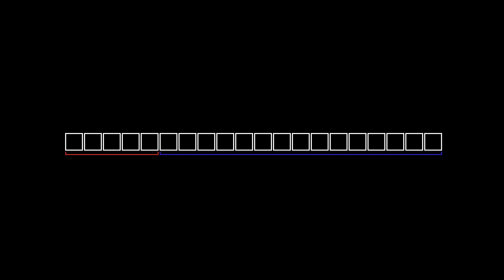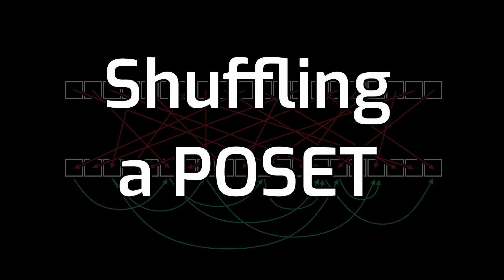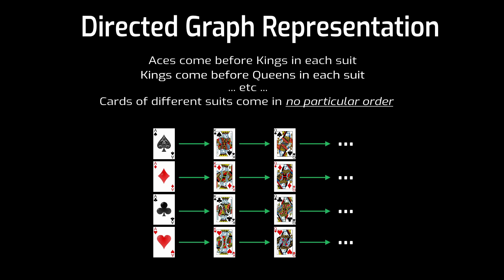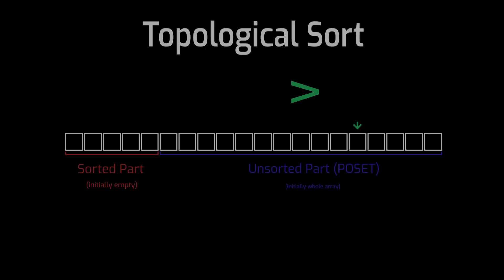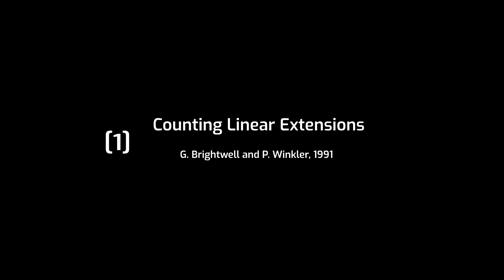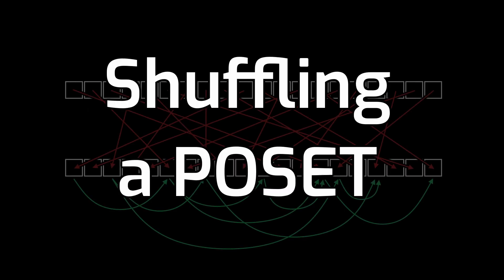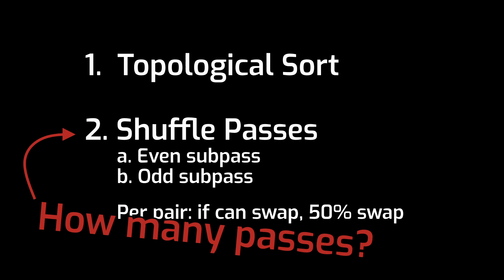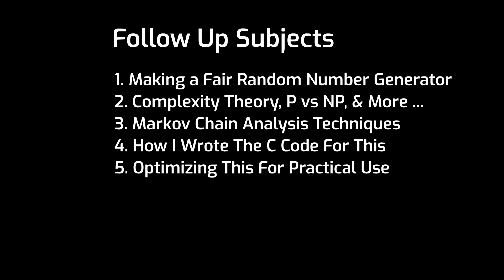Shuffling a POSET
I do a deep dive into the topic of randomizing the order of array while observing the constraints of a partial order.

References:

[1] `G. Brightwell and P. Winkler, Counting Linear Extensions` 1991

[2] `Alexander Karzanov, On the conductance of order Markov chains` 1991

[3] `Mark Huber, Fast perfect sampling from linear extensions` 2006

[4] `David Bruce Wilson, Mixing times of lozenge tiling and card shuffling Markov chains` 2002